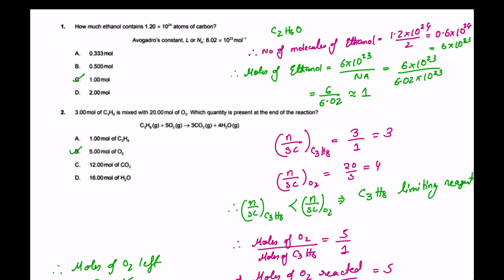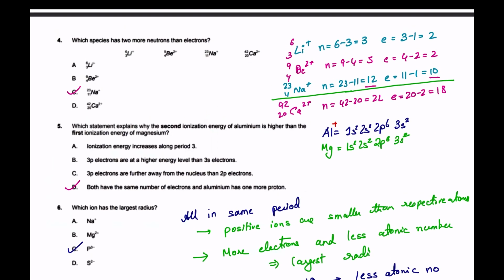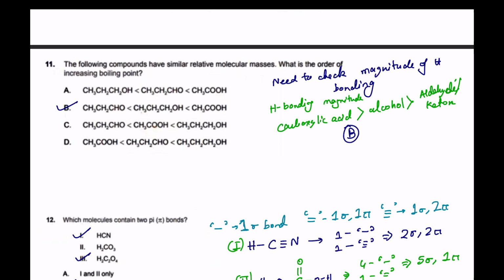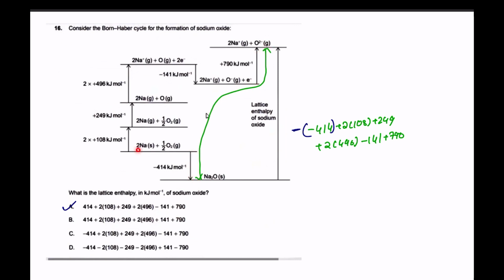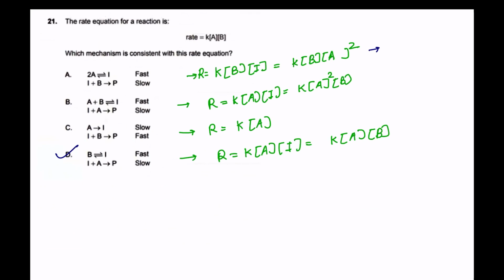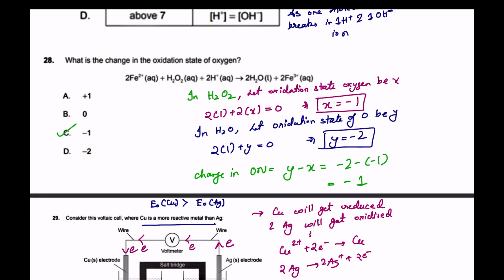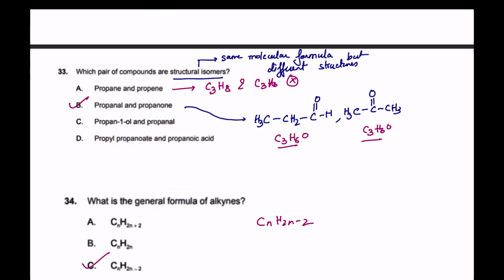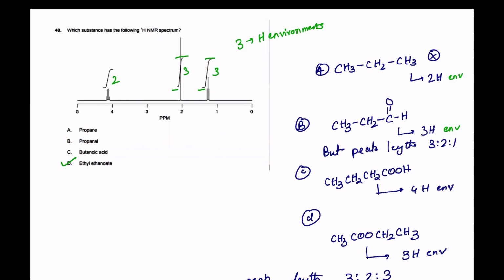IB DP HL Chemistry Paper-1 N21 ( November 2021 ) Full Solutions with Solving Strategy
In this video I have solved all the questions of IB Chemistry Exam (Paper-1 HL) of the November attempt of 2021.I have tried to explain the solutions in the most accurate method possible. In case of any ambiguity feel free to point it out in the comments section.

TIMESTAMPS:

0:03 - Question 1
1:00 - Question 2
2:33 - Question 3
3:35 - Questions 4
4:40 - Question 5
5:33 - Question 6
6:44 - Question 7
7:19 - Question 8
8:33 - Question 9
9:20 - Question 10
10:03 - Question 11
10:38 - Question 12
11:40 - Question 13
12:16 - Question 14
14:40 - Question 15
15:02 - Question 16
16:00 - Question 17
16:56 - Question 18
17:40 - Question 19
18:28 - Question 20
19:16 - Question 21
21:03 - Question 22
21:59 - Question 23
22:23 - Question 24
23:15 - Question 25
23:38 - Question 26
24:25 - Question 27
25:30 - Question 28
26:06 - Question 29
27:27 - Question 30
28:54 - Question 31
30:15 - Question 32
30:42 - Question 33
31:20 - Question 34
31:30 - Question 35
31:57 - Question 36
32:13 - Question 37
33:09 - Question 38
33:40 - Question 39
34:42 - Question 40

Edit-1
There is an error in question 29. The actual answer will be option D.
Cu is more reactive than Ag means Cu gets oxidised much easily as compared to Ag.
So electrons are generated in Cu side and it flows to Ag side.
As more and more Cu2+ ions are generated, the negative ions of salt bridge will move towards the Cu2+ solution to neutralise the increasing positive charge.

IB
IB DIPLOMA
IS IB WORTH IT ?
IGCSE QUESTIONS
IB PHYSICS
IGCSE MATHS
IGCSE CHEMISTRY
IB TEACHERS
IGCSE SOLVED
IB SYLLABUS
IB SOLVED
IGCSE TOPPER
IGCSE PHYSICS
IGCSE MATHS
IGCSE CHEMISTRY
IGCSE BIOLOGY